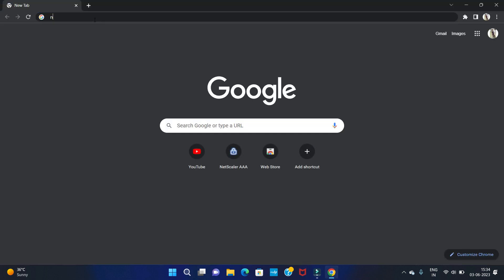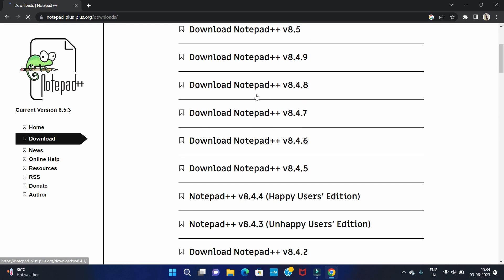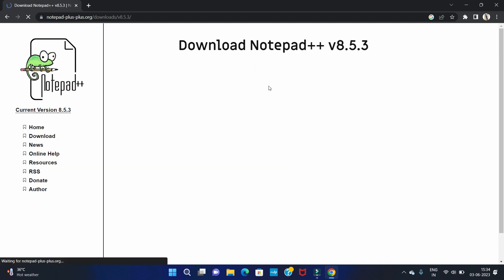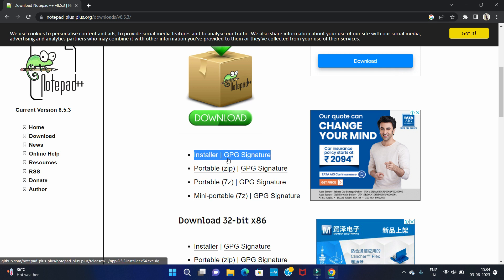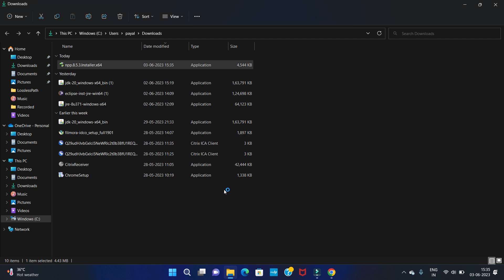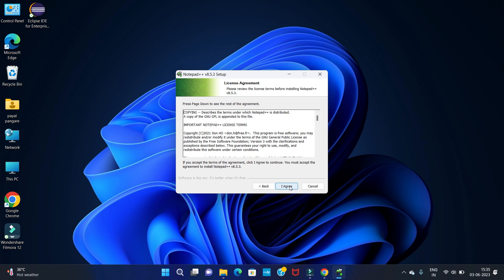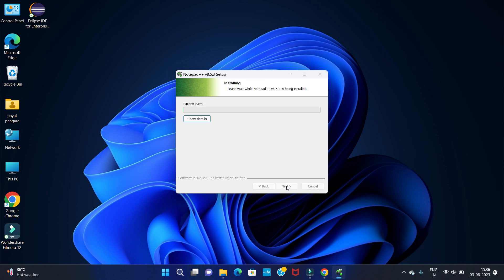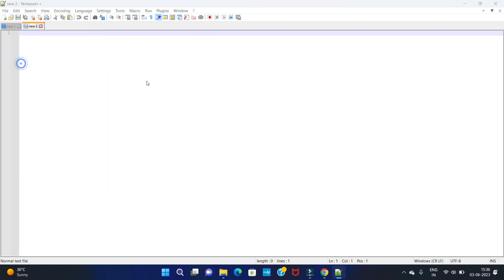How To Install Notepad ++ On Windows 11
Steps to install Notepad++ on Windows:
Step 1: Visit the official Notepad++ website on any web browser.
Step 2: Click  on Download
Step 3: Click version you want to install like Notepad++ v8.1.9.3.
Step 4: Click on Installer  as per your OS(64/32 bit).
Step 5:  After download check for the executable file in downloads in your system and run it.
Step 6: It will prompt confirmation to make changes to your system. Click on Yes
Step 7: Next screen is of selecting language, click OK.
Step 8: Setup screen will appear, click on Next.
Step 9: The next screen will be of License Agreement, click on I Agree.
Step 10: Step 8: The next screen will be of installing location so choose the drive which will have sufficient memory space for installation.
Step 11: Next screen is of choosing components, all components are already marked so don’t change anything just click on the Next button.
Step 12: Next screen is to create a desktop icon so check the box and click install. The installation will be completed in a few seconds.
Step 13: Click on Finish to finish the installation process.